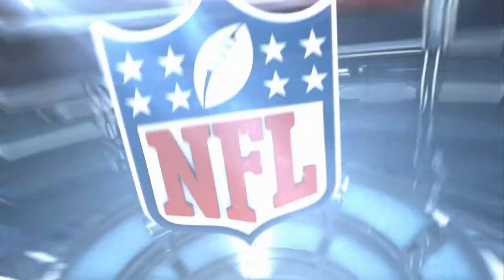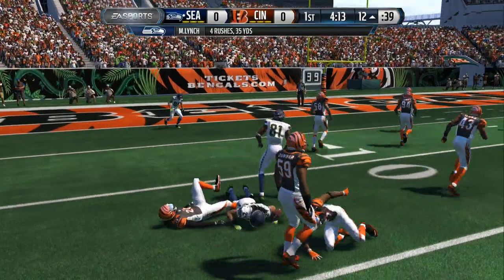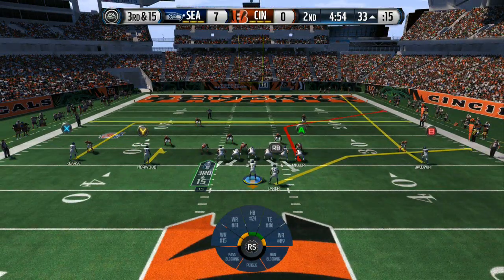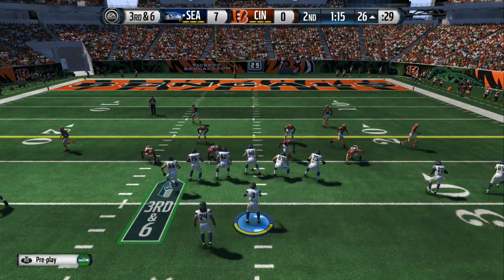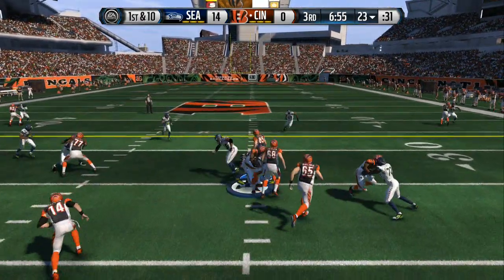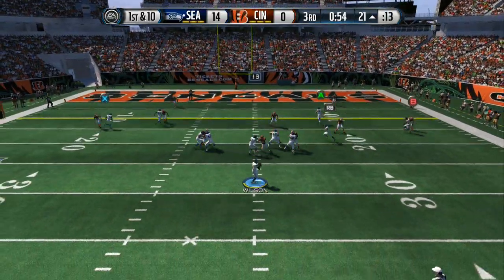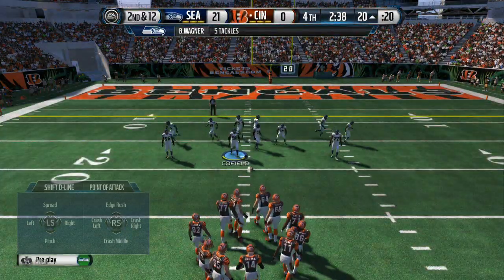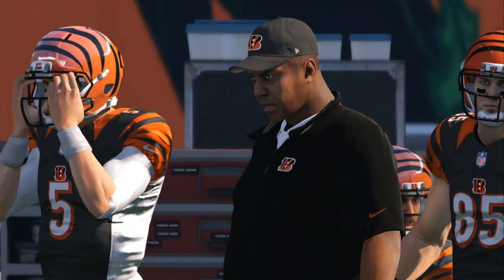Madden 15 Xbox One Coach Mode Bengals vs. Seahawks 2nd season 4th week 11-16-14